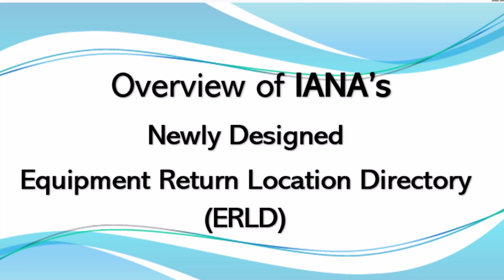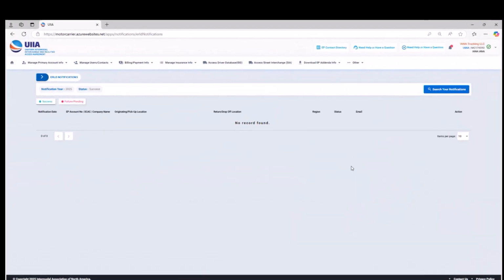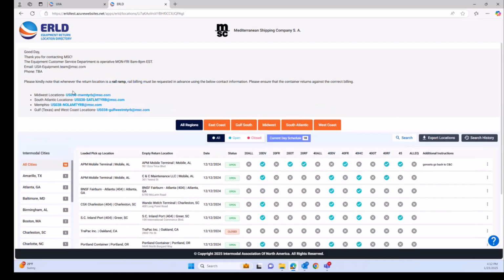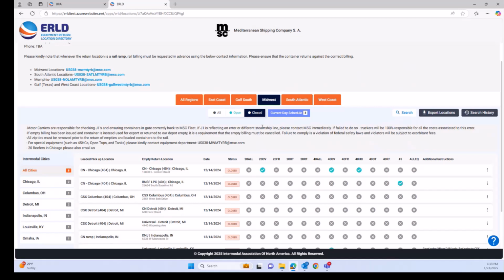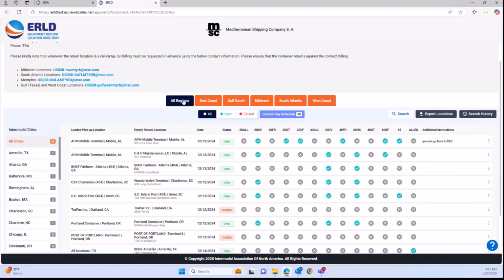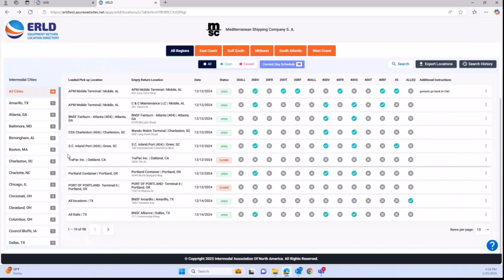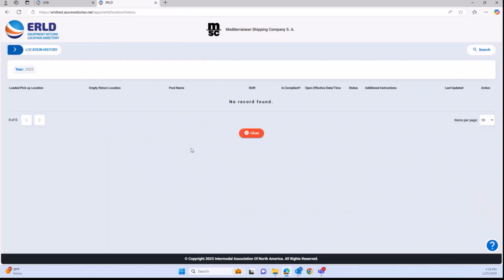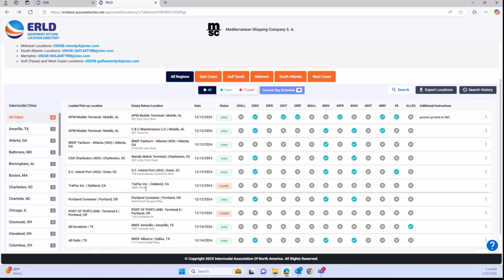Overview of IANAs ERLD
This video is an overview of IANA's newly designed Equipment Return Location Directory (ERLD).